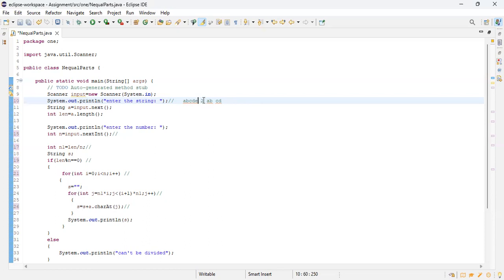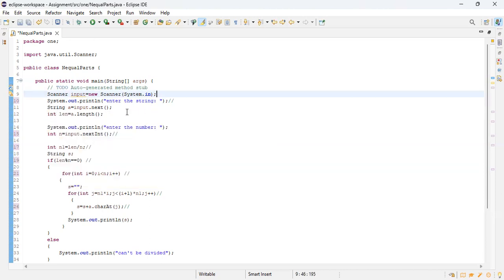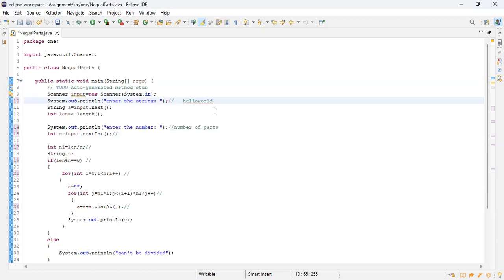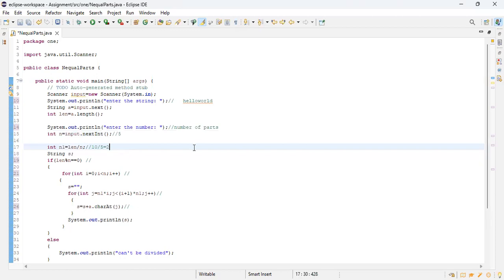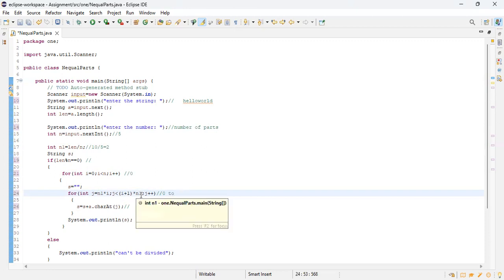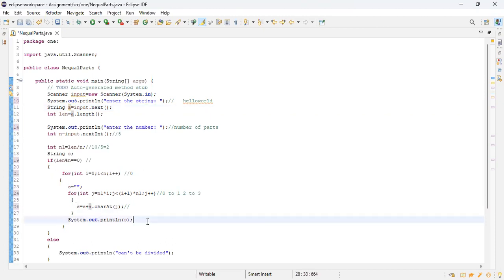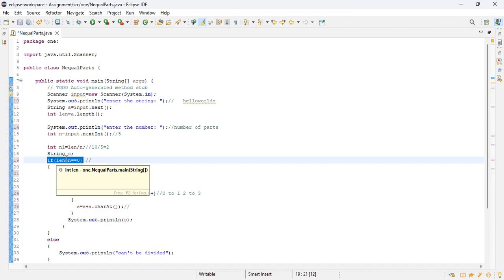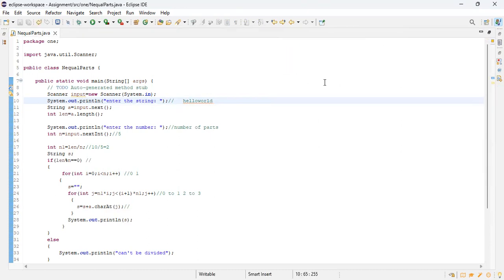Divide the String in equal parts